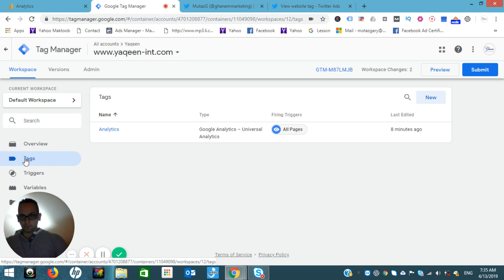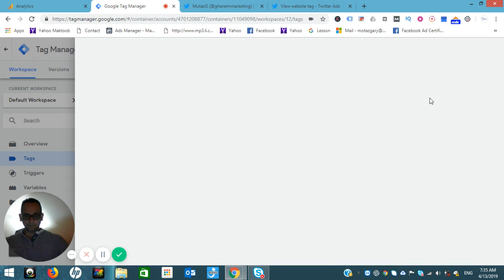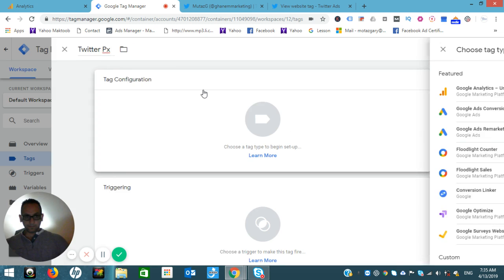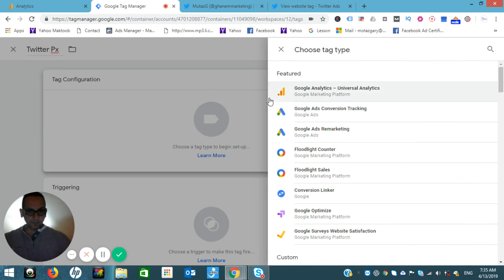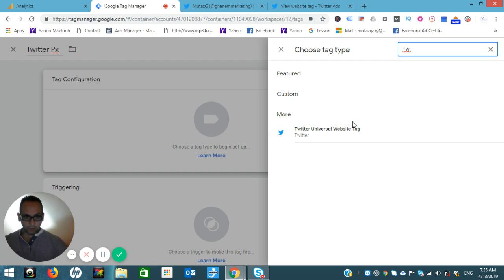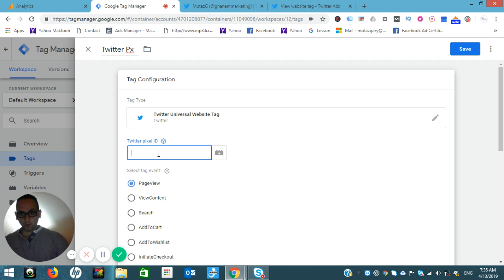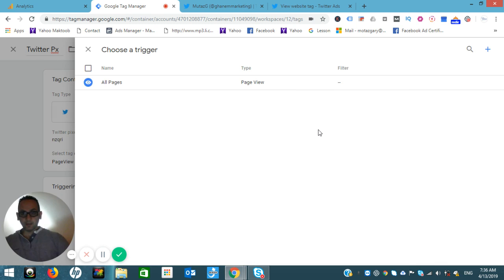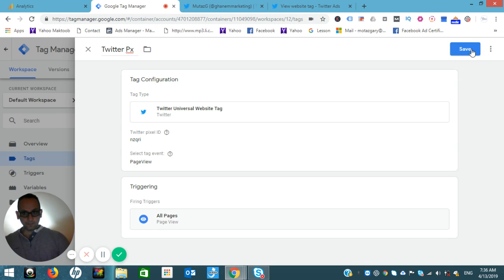Twitter Remarketing | How to Add a Website Tag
Twitter remarketing allows you to target visitors to your website using Twitter Ads. We'll show you how to add a Twitter website tag to your site to start using Twitter remarketing in your Twitter ad campaigns.
In this video you will learn how you can install the twitter tag inside your website .